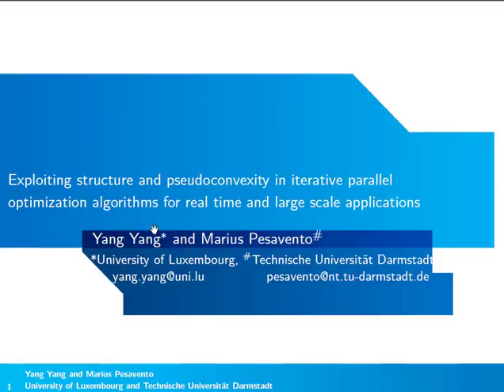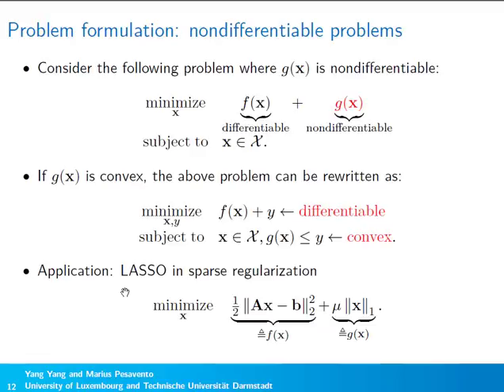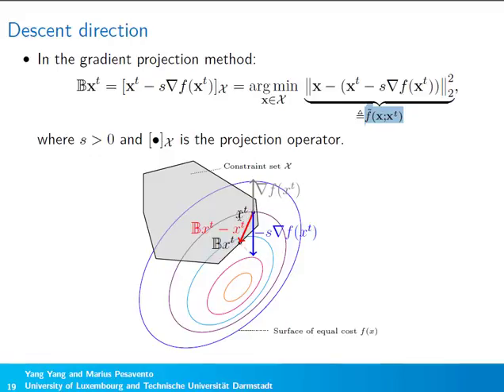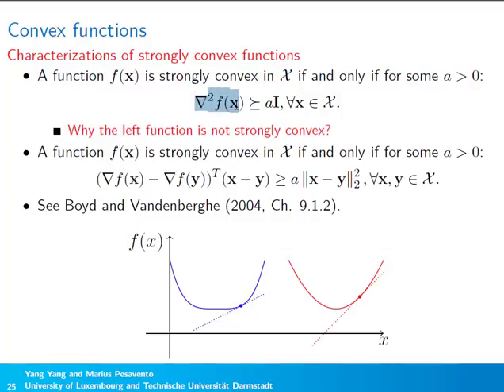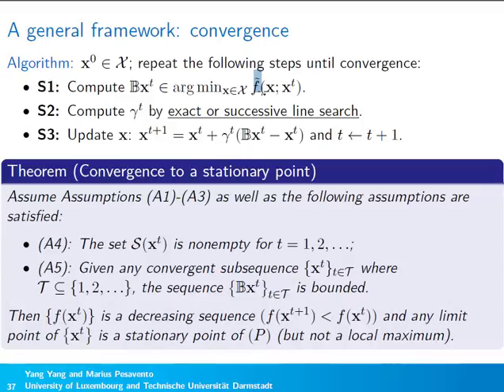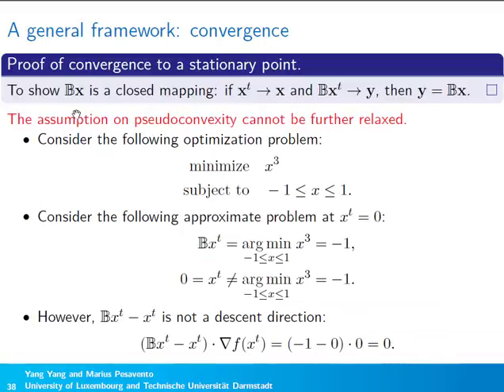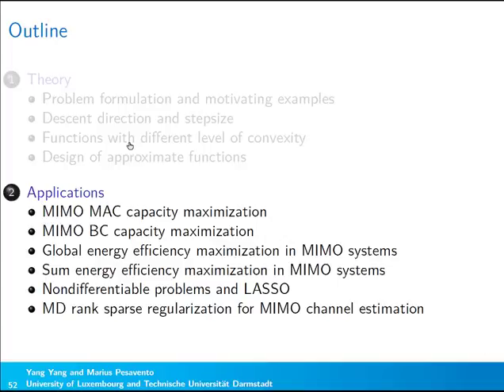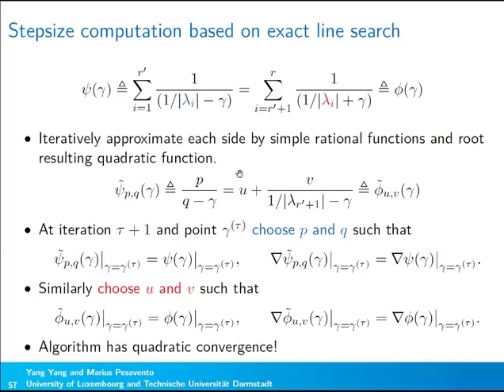Tutorial on successive pseudoconvex approximation by Yang Yang and Marius Pesavento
In this tutorial, we introduce the successive pseudoconvex approximation framework to efficiently compute stationary points for a large class of possibly nonconvex optimization problems. The stationary points are obtained by solving a sequence of successively refined approximate problems, each of which is much easier to solve than the original problem. To achieve convergence, the approximate problem only needs to exhibit a weak form of convexity, namely, pseudoconvexity. We show that the proposed framework not only includes as special cases a number of existing methods, for example, the gradient method and the Jacobi algorithm, but also leads to new algorithms which enjoy easier implementation and faster convergence speed. We also present a novel line search method for nondifferentiable optimization problems, which is carried out over a properly constructed differentiable function with the benefit of a simplified implementation.

The theory is accompanied by several applications on optimizing large communication systems and large-scale sparse signal estimation problems, for example, energy efficiency in communication networks and feature selection by LASSO in machine learning.

The tutorial is based on the paper entitled "A Unified Successive Pseudoconvex Approximation Framework " and published on IEEE Transactions on Signal Processing in 2017.